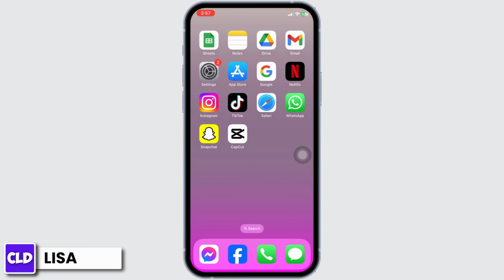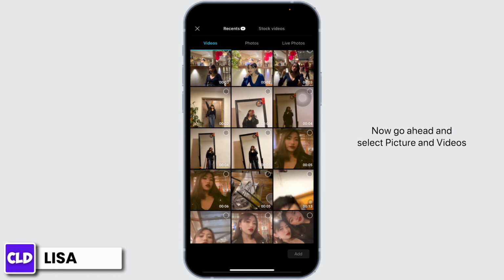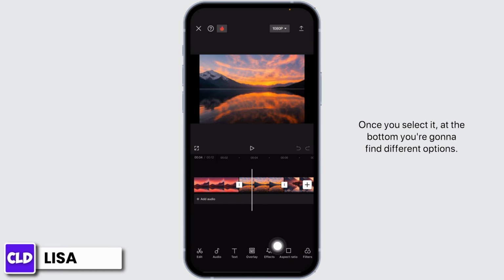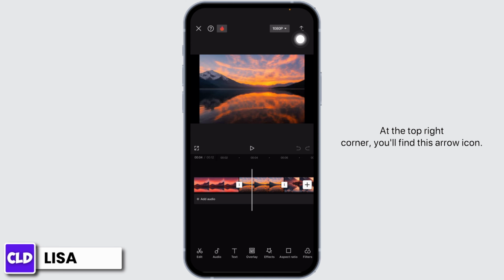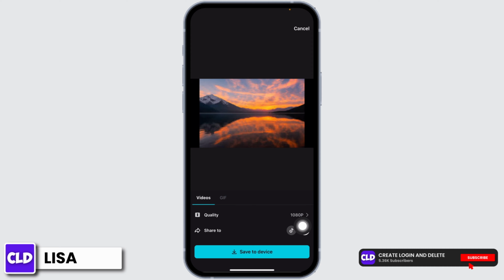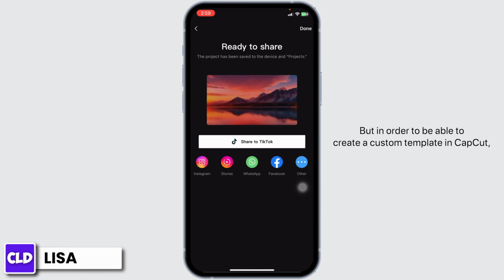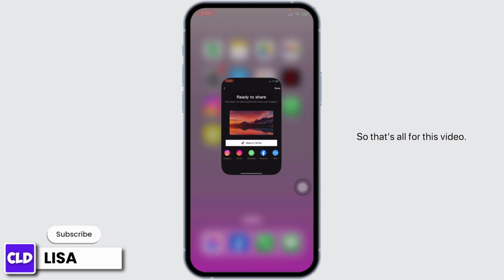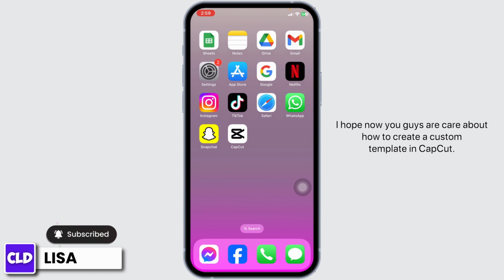How To Create A Custom Template In CapCut 2024 | Create Your Own Template In CapCut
Tutorial On How To Create A Custom Template In CapCut 2024.

Welcome to Create Login And Delete! In this video, we're diving into the creative world of CapCut to show you how to create your own custom templates in 2024. Whether you're looking to personalize your video edits or share your unique style with others, this guide is for you.

In this tutorial, we’ll discuss:

How To Create A Custom Template In CapCut 2024: A step-by-step process to design and create a custom template in CapCut, making your videos stand out with a personal touch. (0:00 - 0:30)

Create Your Own Template In CapCut: Tips and tricks for crafting a unique template that reflects your style and enhances your video projects. (0:31 - 1:00)

How To Upload Templates In CapCut: Once you've created your template, learn how to upload it to CapCut’s library, allowing others to use your creative designs in their projects. (1:01 - 1:30)

🔗 Have any questions or need further assistance with CapCut templates? We’re here to help!

📱 Timestamps:

0:00 - Introduction to Creating Custom Templates
0:30 - Designing Your Own CapCut Template
1:00 - Uploading Templates to CapCut Library